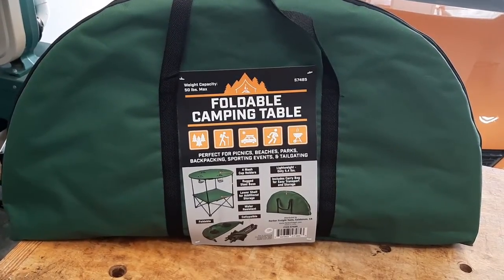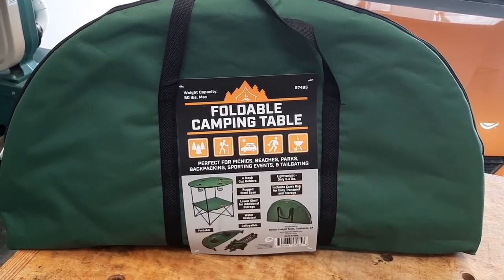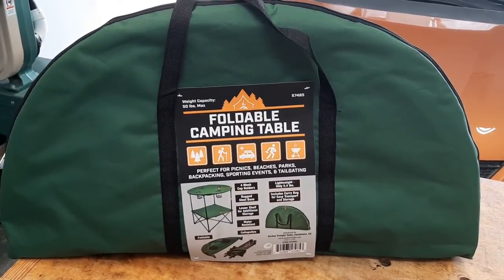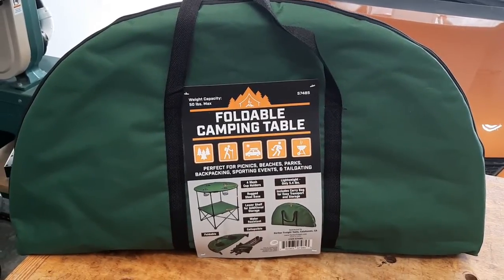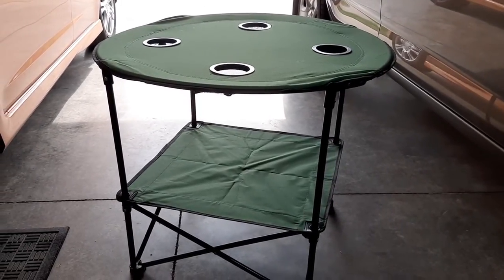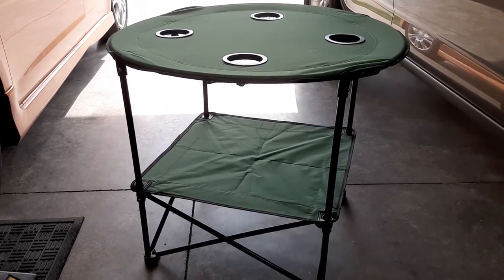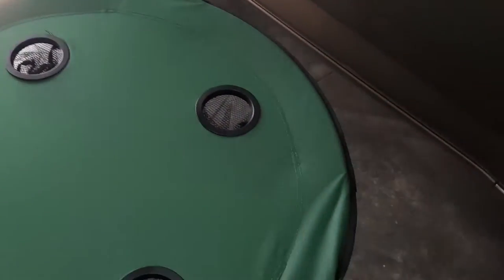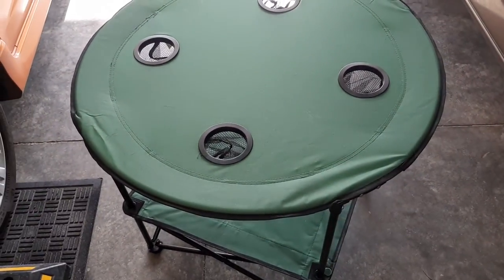Folding Camp Table find at Harbor Freight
Found this on sale at Harbor Freight for $25 (normally $30)